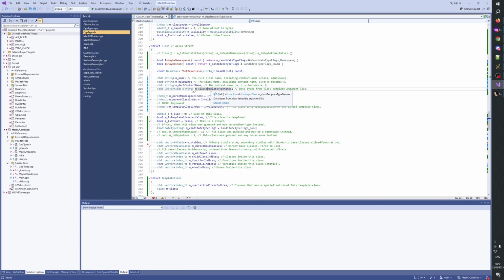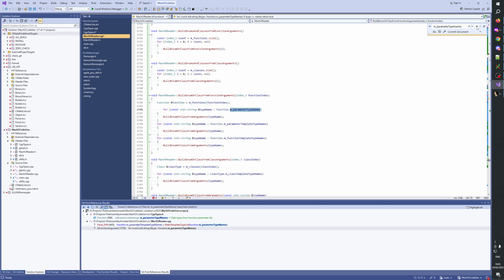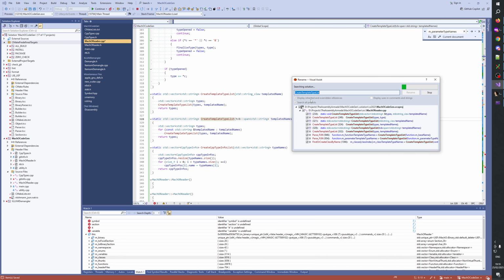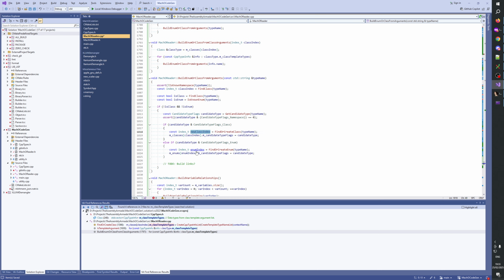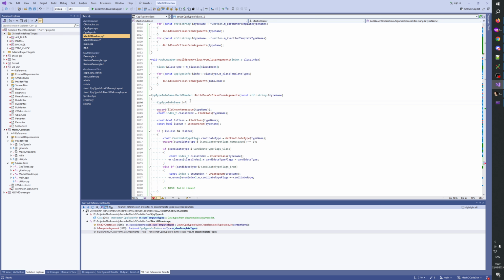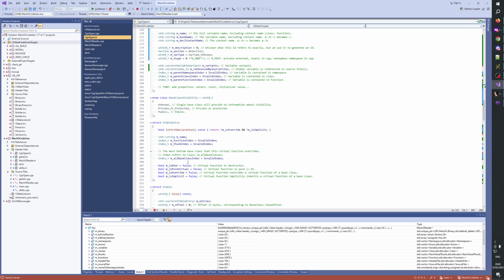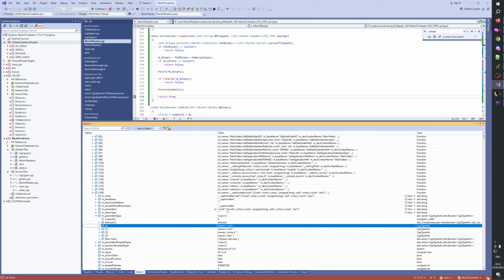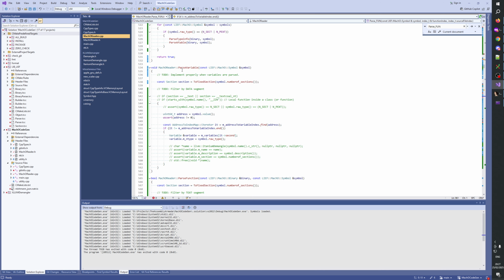Let's fix Generals Zero Hour 0455 - Thyme - MachOCodeGen: Implement template type parse 5